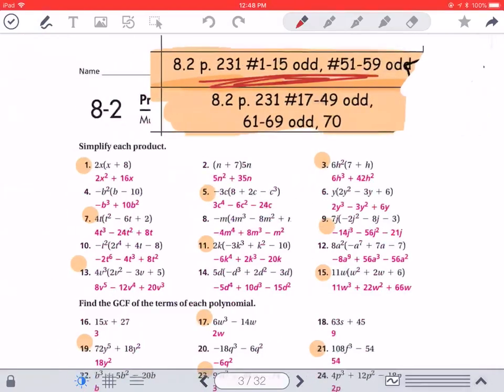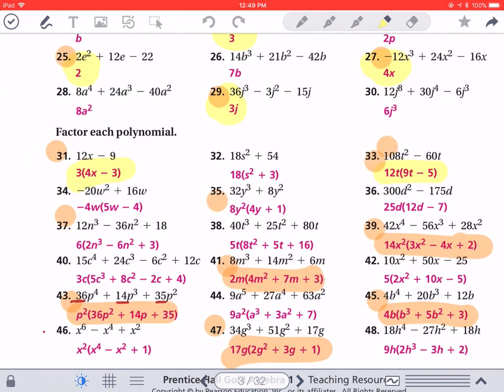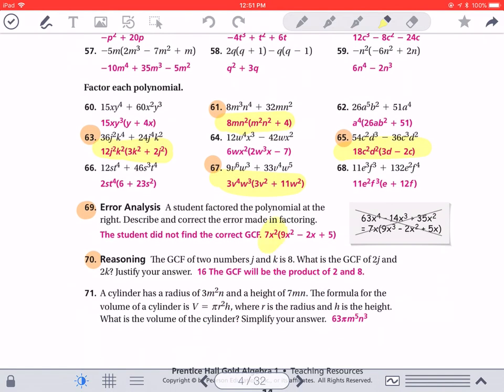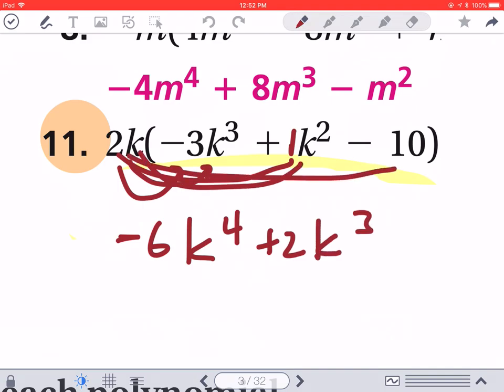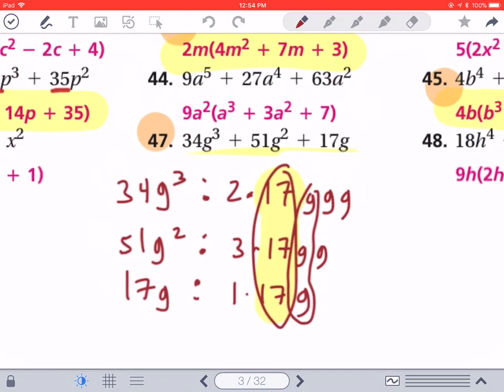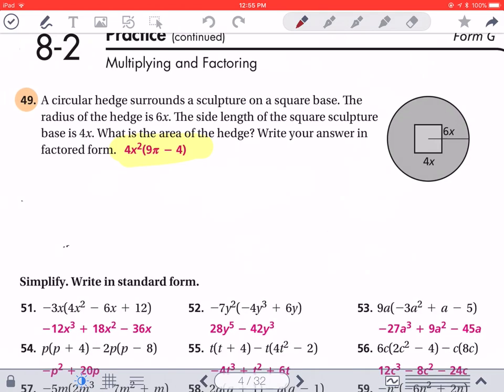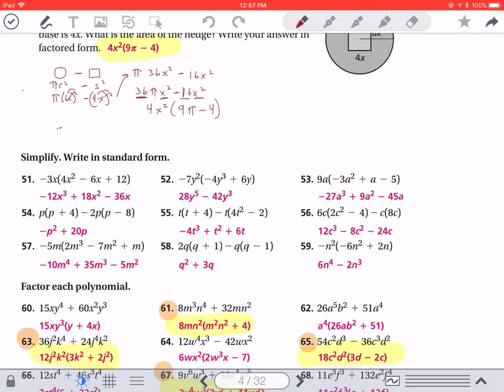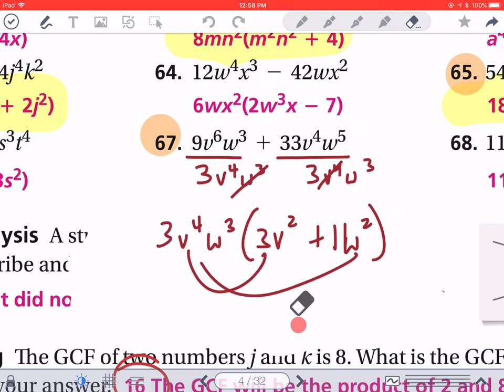Correct HW Algebra 1 8-2